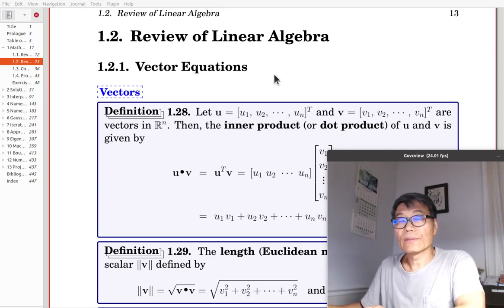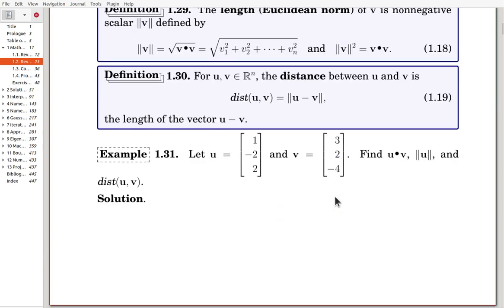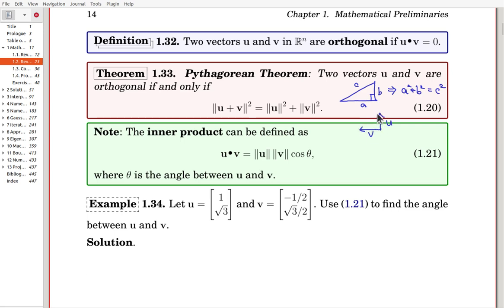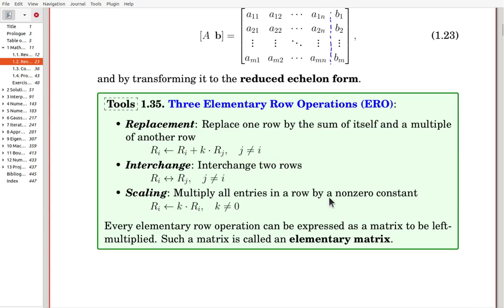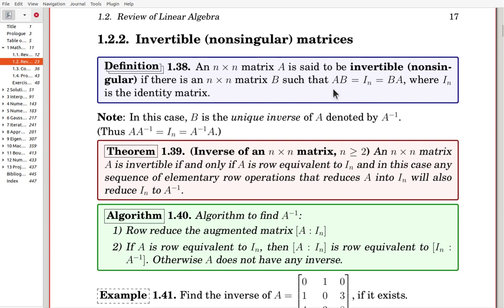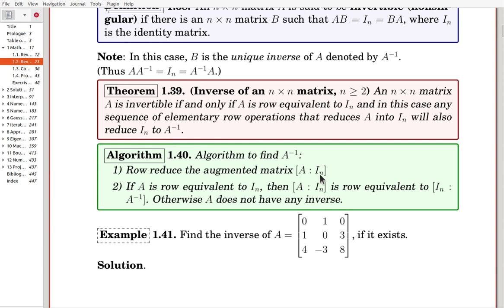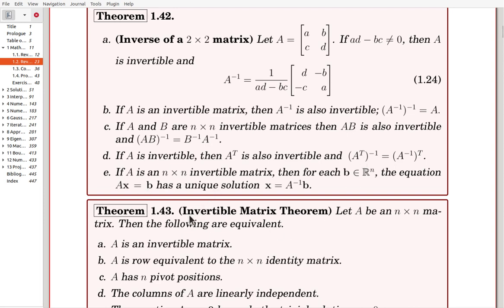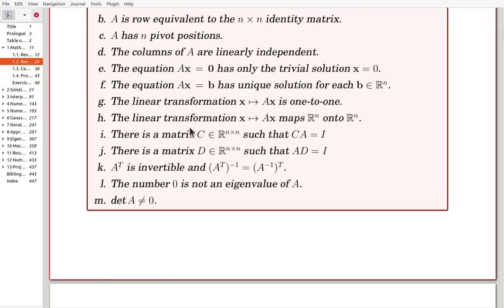MathTalent Numerical Analysis Sec 1.2 Part 1 Review of Linear Algebra